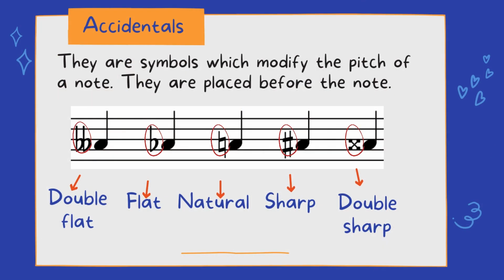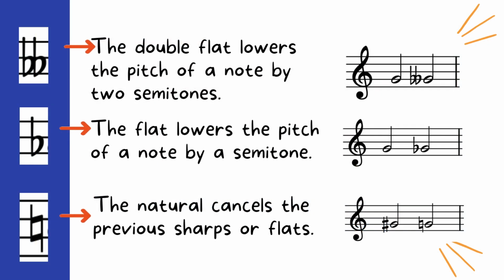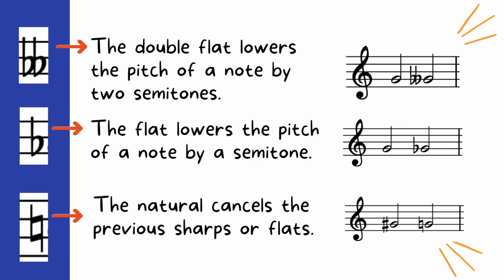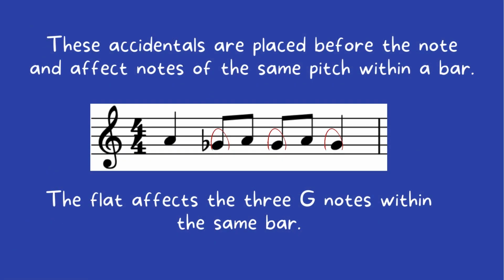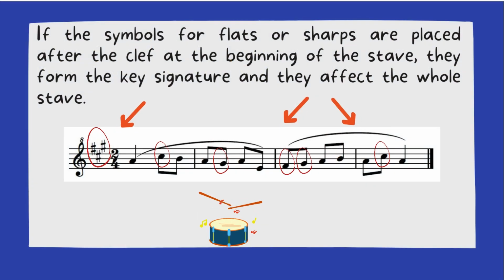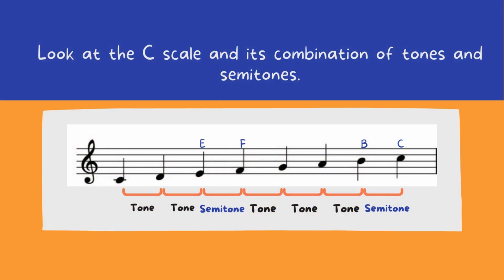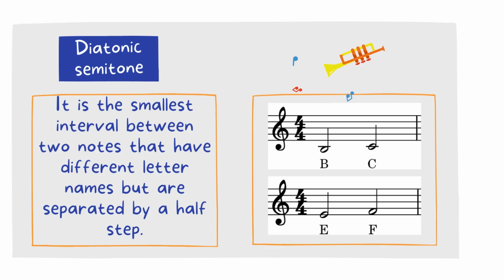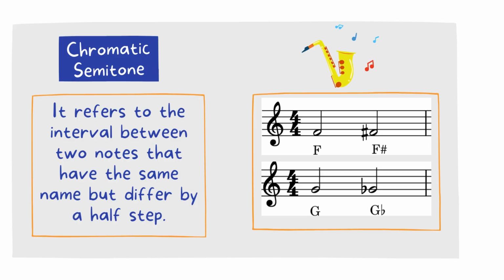Music Factory 2 - Unit 2: Basic Concepts